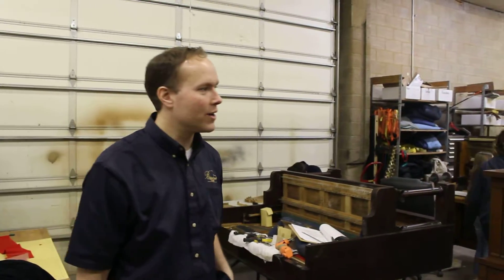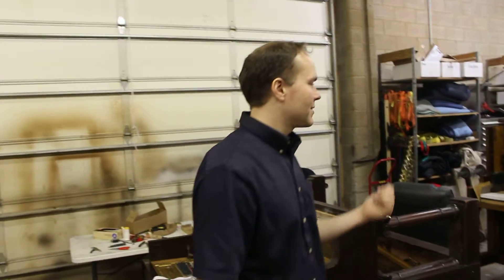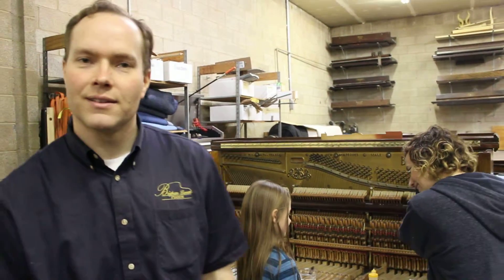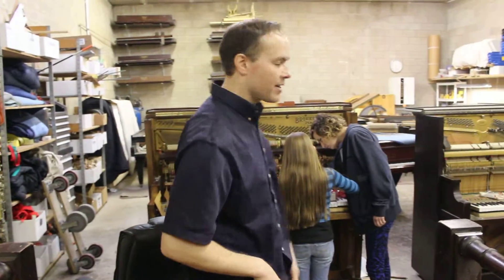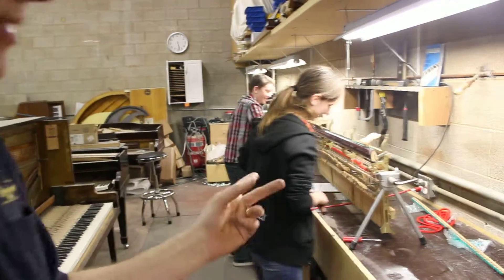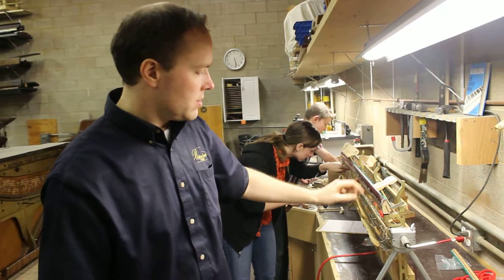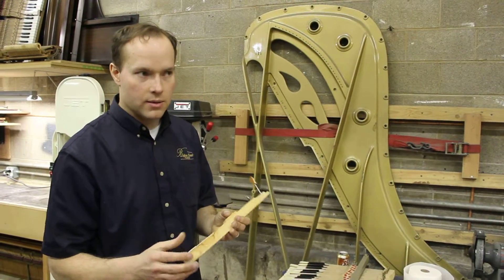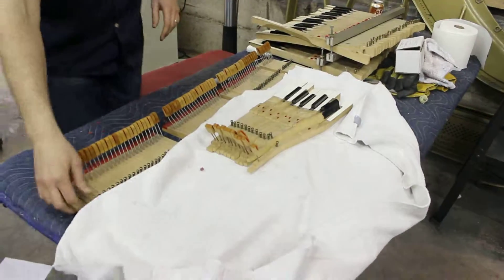Shop Work Day at Brigham Larson Pianos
In this video, you'll see a day in the life of the back shop at Brigham Larson Pianos.  There's always a lot going on in the back shop to get all our pianos refurbished or rebuilt: piano key bushing, refurbishing piano sharps, replacing and shaping piano hammers, buffed ivory keys, and more!  See what Brigham can do for your piano